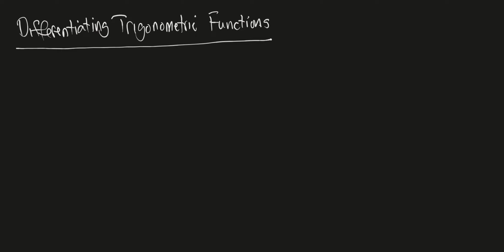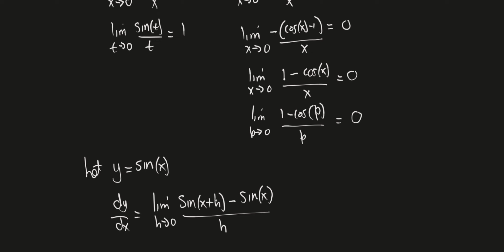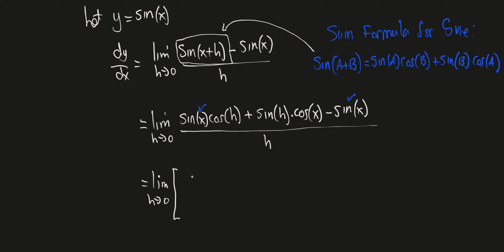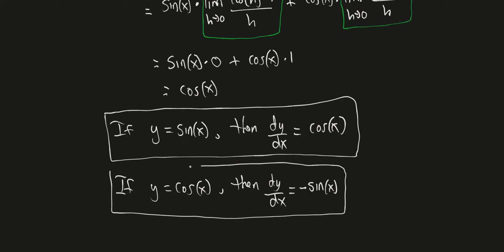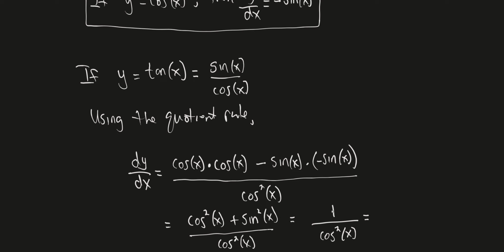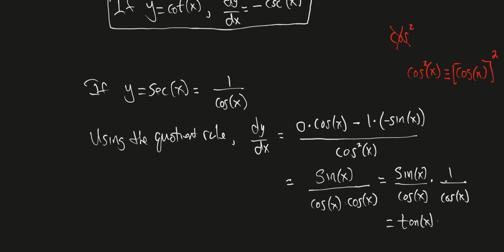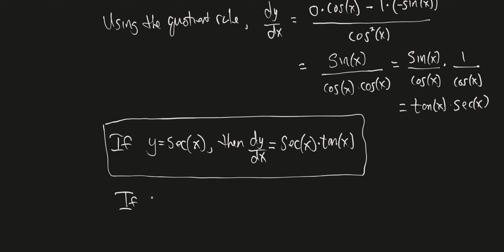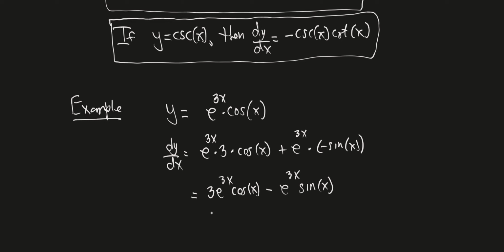34 Differentiating Trigonometric Functions